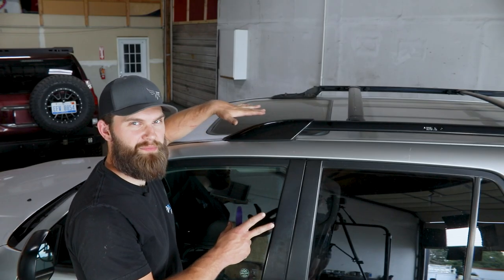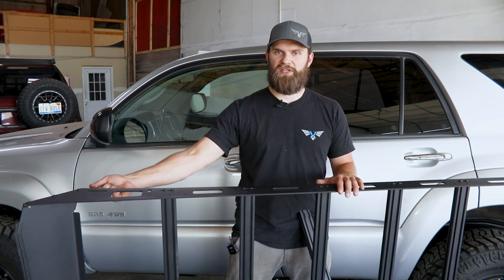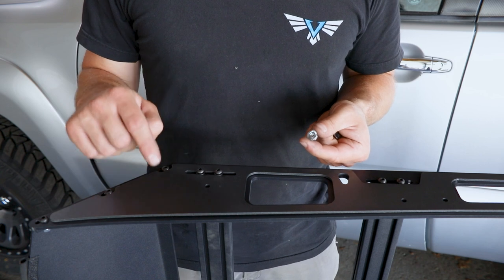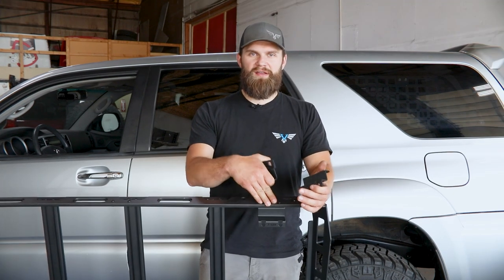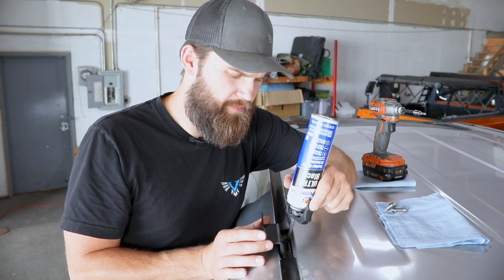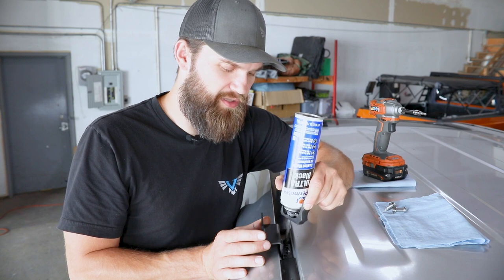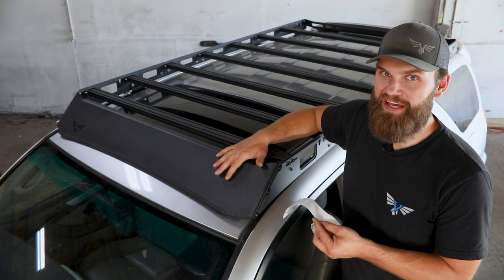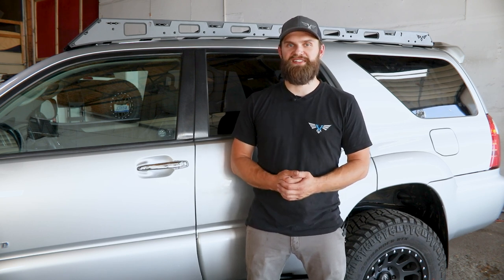4th Gen 4Runner Roof Rack Install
Kevin installs the Victory 4x4 Roof Rack on a 4th Gen 4Runner.